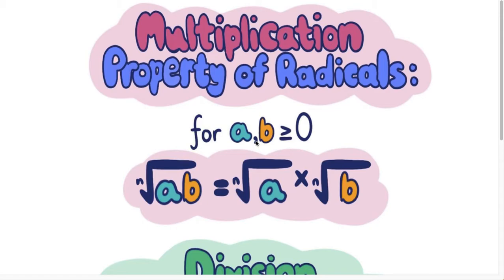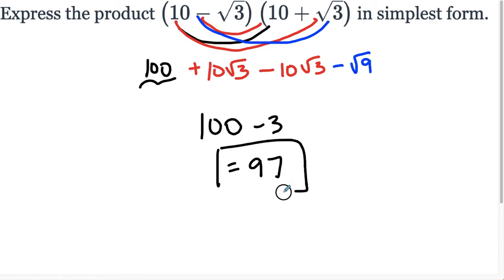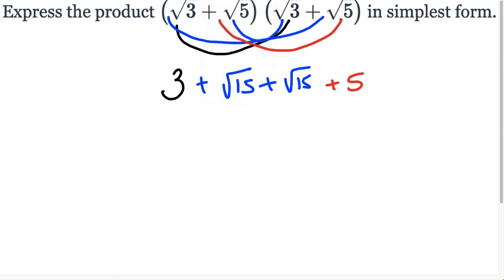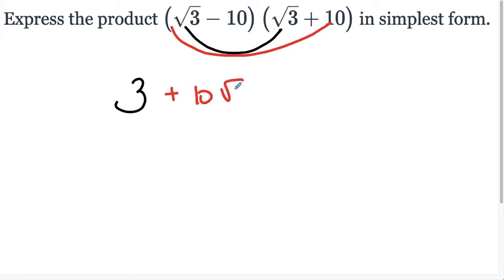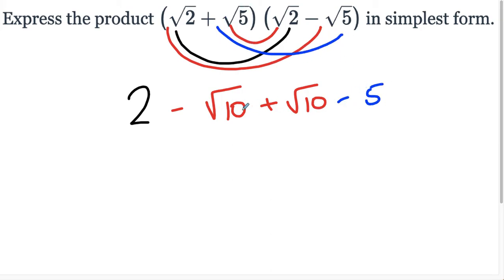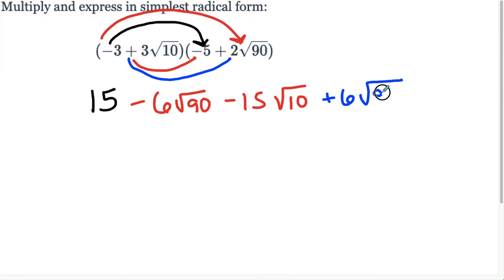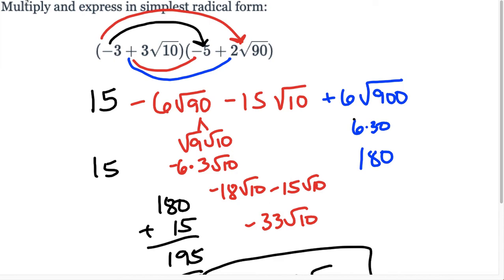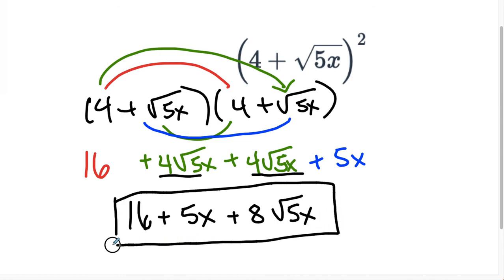Multiplication of Radicals